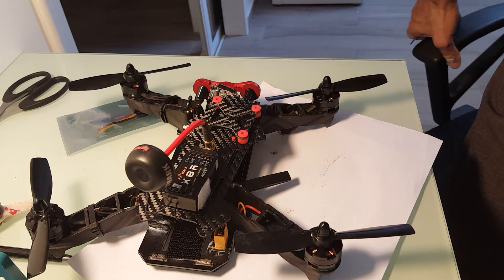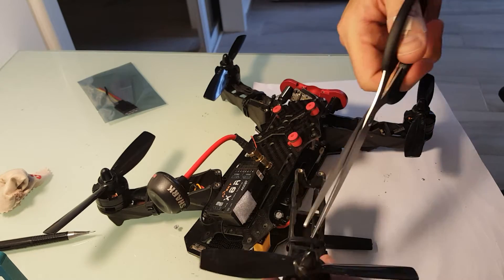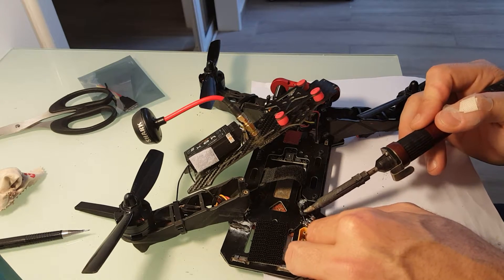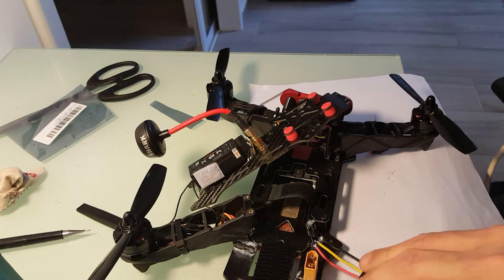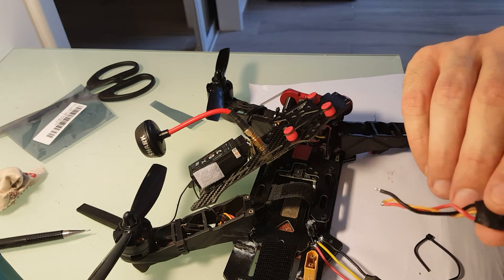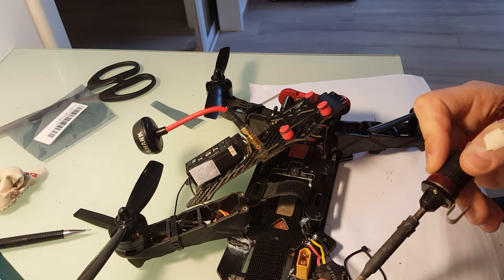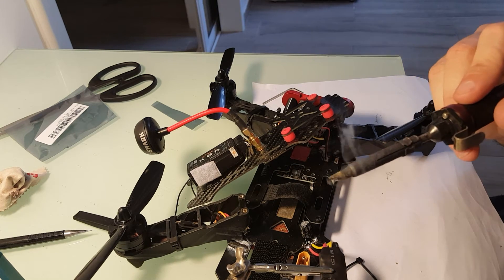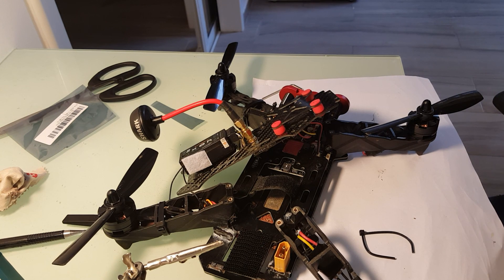Eachine racer ESC replacement (from banggood.com)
Description:
Brand: Eachine
Item name: Simonk 12A ESC
Weight: about 9g
BEC: no
Usage: for Eachine Racer 250 Drone

Package included:
1 x Eachine Simonk 12A ESC 2-4S

eachine racer 250 drone spare part 5.8g 600mw 32ch transmitter built in osd,
eachine racer 250 fpv drone built in 5.8g transmitter osd with hd camera arf version,
eachine racer 250 fpv drone built in 5.8g transmitter osd with hd camera,
eachine racer 250 fpv drone built in 5.8g,
eachine racer 250 fpv drone built in 5.8g transmitter osd with hd camera bnf version,
eachine racer 250 fpv drone built in 5.8g transmitter osd,